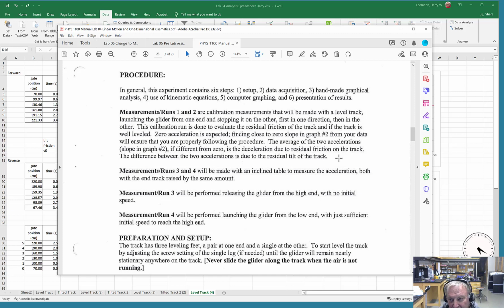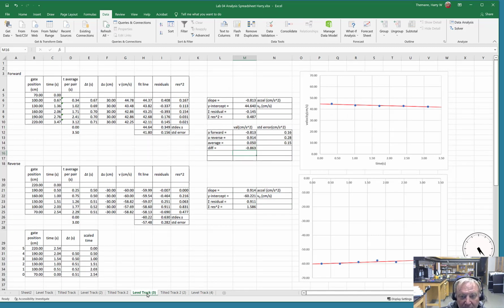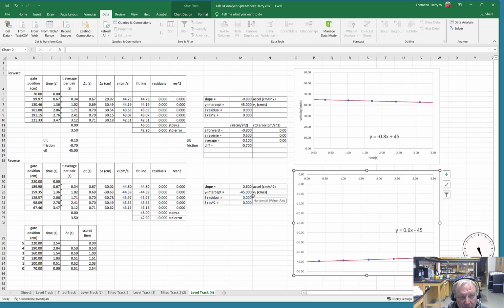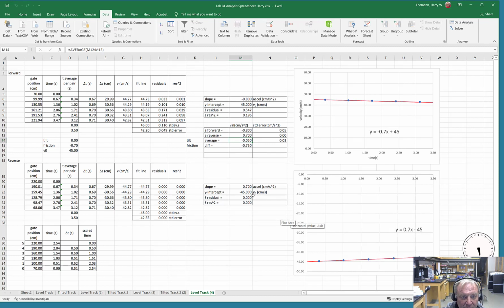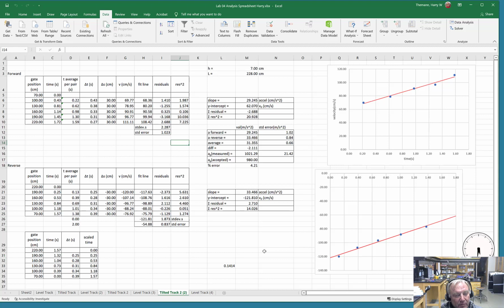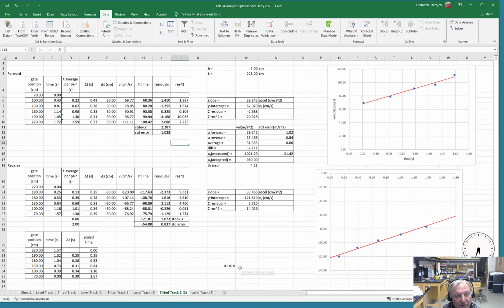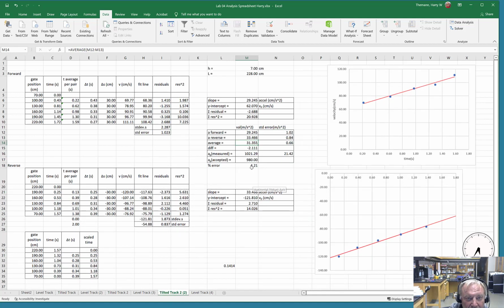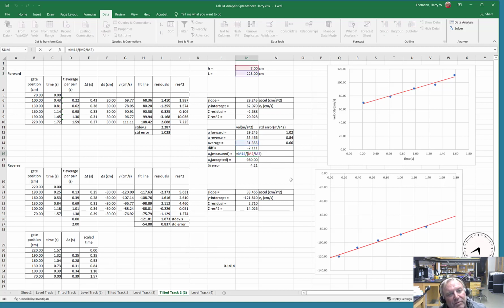Phys 1100 Lab 04 Analysis F22 Update 02